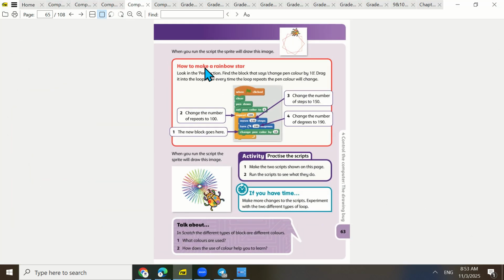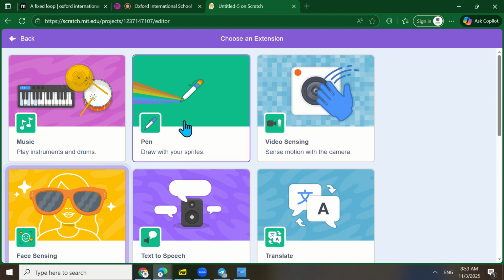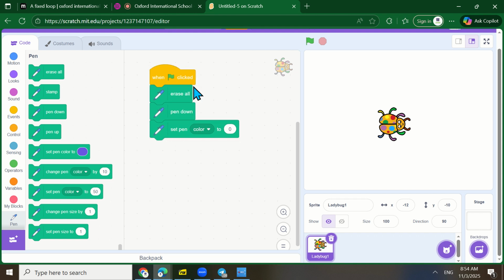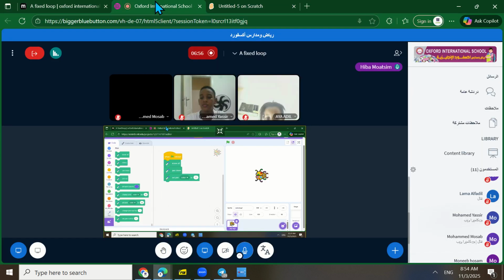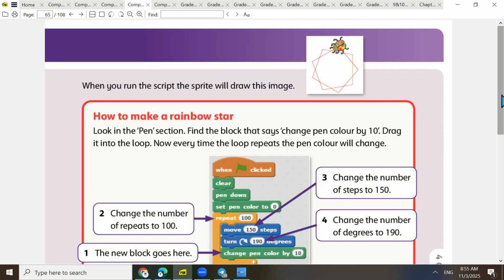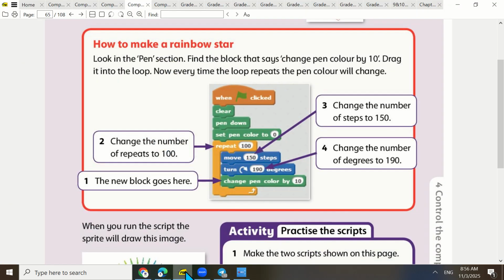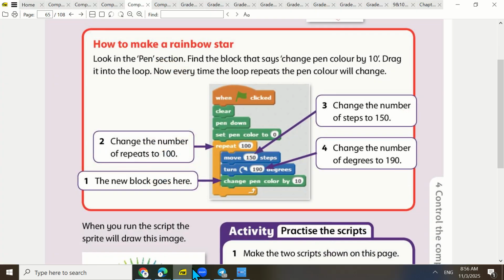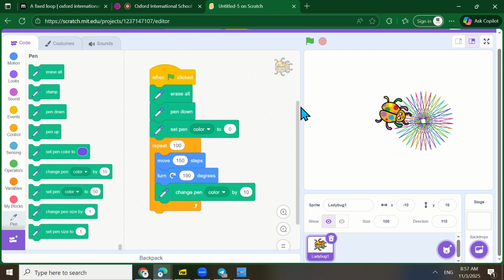How to Create a Rainbow Star in Scratch – Step-by-Step Tutorial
In this video, I’ll show you how to create a stunning rainbow star using Scratch programming! Whether you're a beginner or looking to level up your coding skills, this tutorial will guide you through the steps to animate a beautiful rainbow star with changing pen colors.
We'll cover:
How to use loops in Scratch for repetition
Adjusting pen color by 10 degrees for the rainbow effect 🌈
Setting movement steps and turn degrees for a perfect star ⭐
This is a beginner-friendly Scratch project that you can follow along with, and by the end of the video, you’ll be able to create your own colorful animated star!